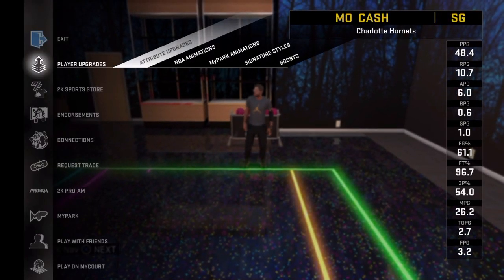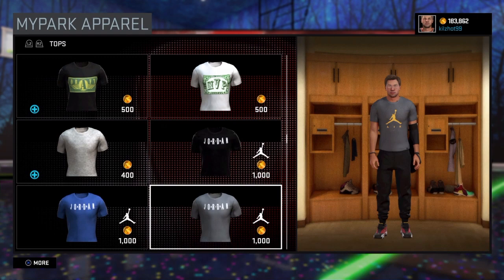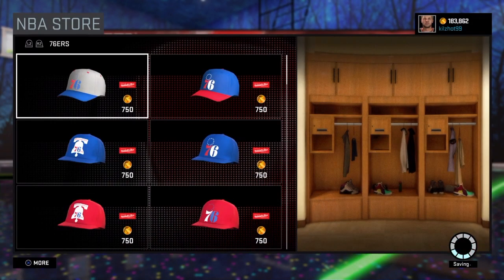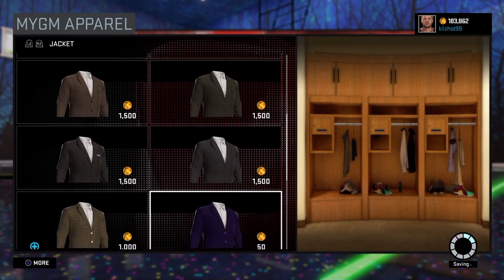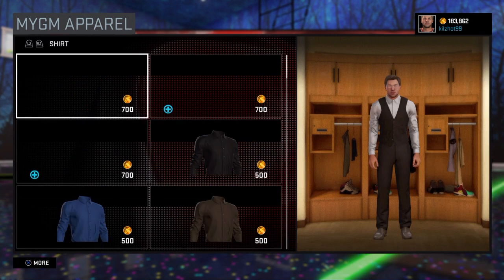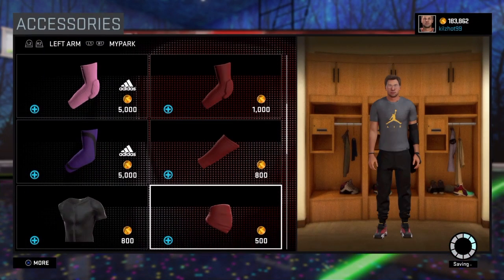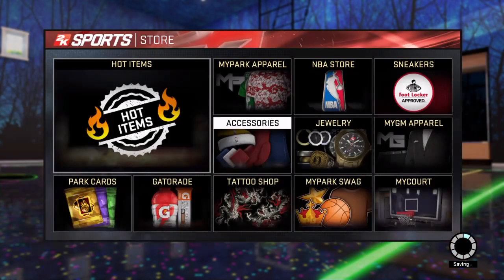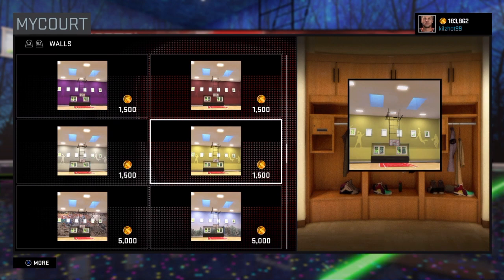NBA 2K 16 My Career - NBA 2K Store Swag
NBA 2K 16 My Career - NBA 2K Store Swag. This was by request for some folks that haven't got the game yet